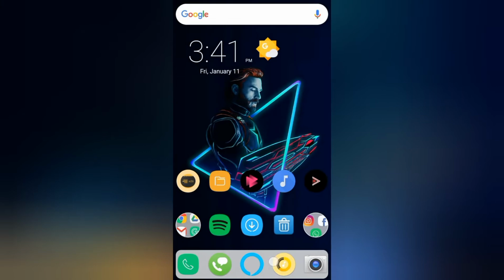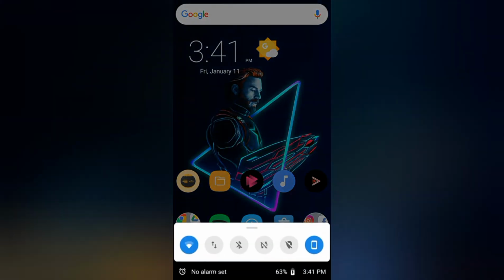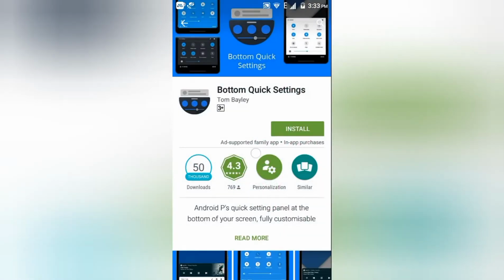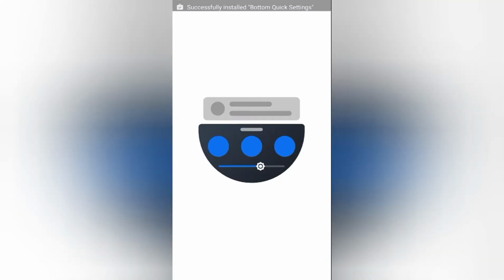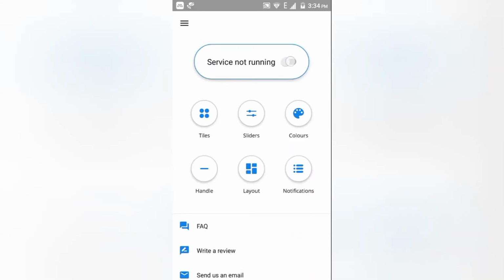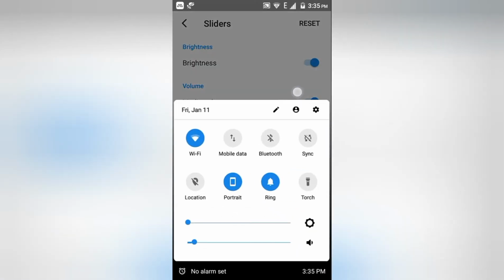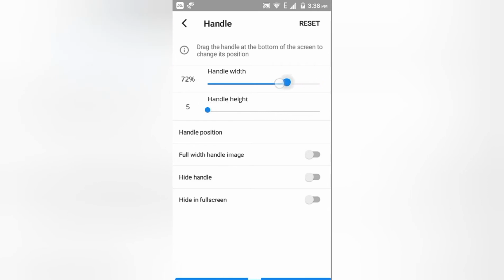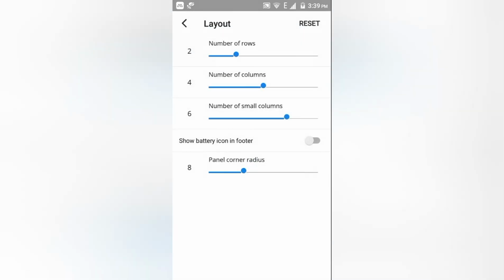Bottom Quick Settings - Access Quick Settings From Bottom of Screen (No Root) 2019 ✨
In this video, I'm going to share you guys some method to move status bar, into bottom of the screen. So that you can access the  settings available  on the status bar very easily.
so let's jump into this tutorial
we are using an application, called "Bottom Quick settings" for this functionality. so, jump in to play store and search for bottom quick settings. or use the link given in description. and install it
after installing , simply open this app, and tap on this arrow three times.
tap anywhere on screen to continue
now tap here to run the service
you can now  swipe up from bottom of the screen to open the quick settings.
tap on sliders to add sliders . activate the sliders you want, you can control your phone's brightness, media volume, call volume, and etc.
now tap on handle to customize  the hight and width of handle.
set handle width 100% and, set the  height, five. i suggests you to hide the handle to get neat and clean interface on your mobile screen.
now tap on "layout" and enable "show battery footer". to view battery  percentage in quick settings.
if you found this video helpful, please subscribe to my channel, hit the bell icon and don't forget to like and share the video. if you have any query comment down below  in the comment section.
thank you, for watching the video , see you in next video , till then, good bye!.